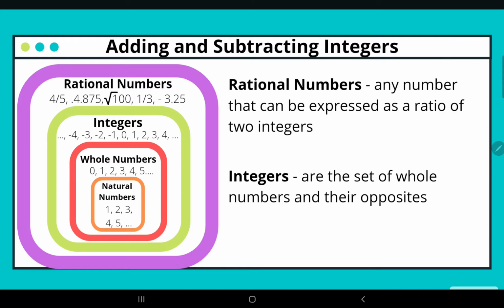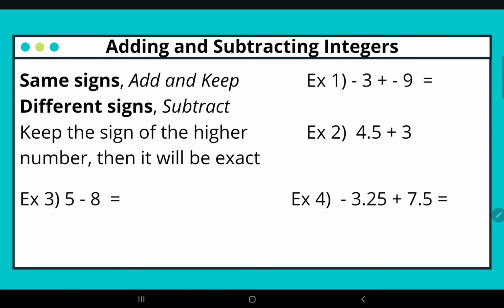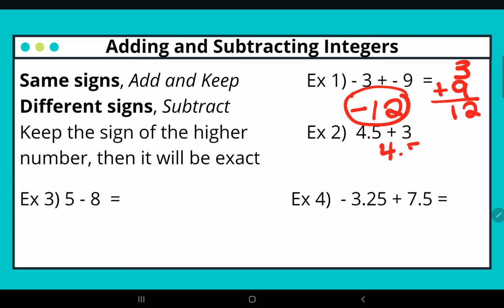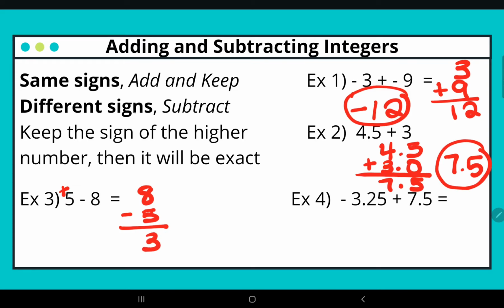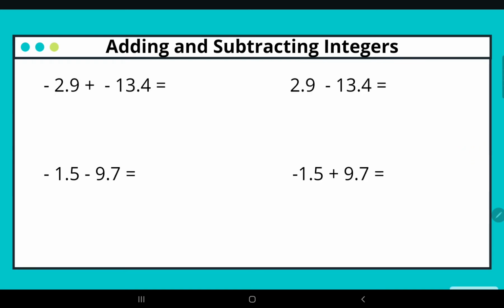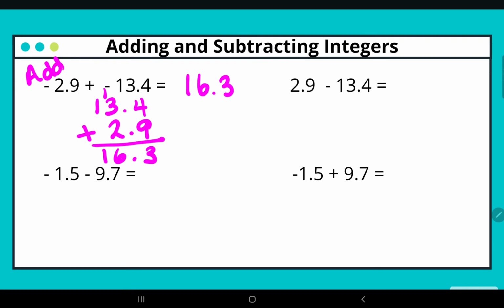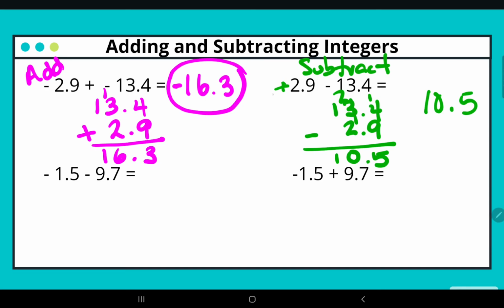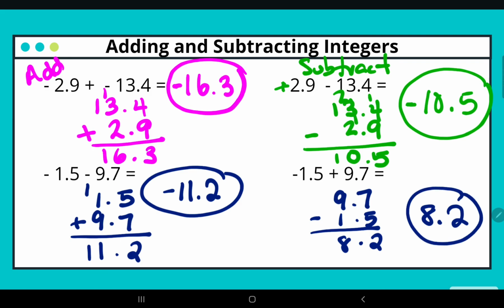7.1_Add Subtract Integers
This video walks you through the process of adding and subtracting integers. There are some examples with rational numbers to challenge your thinking :)